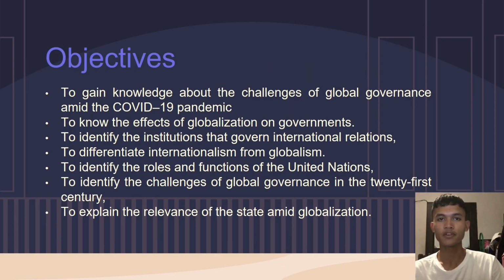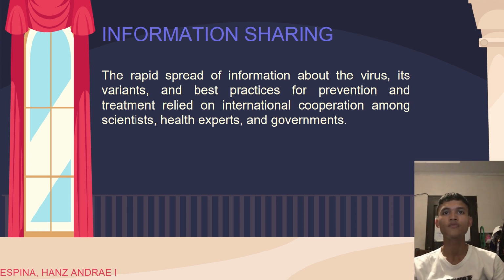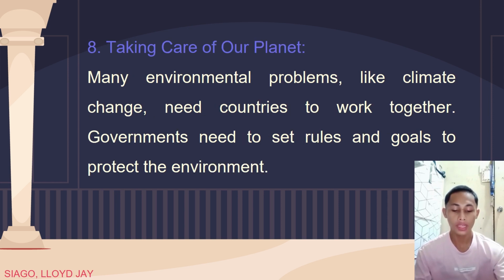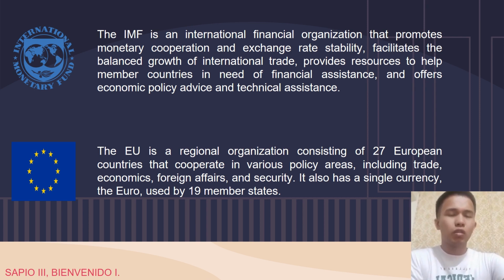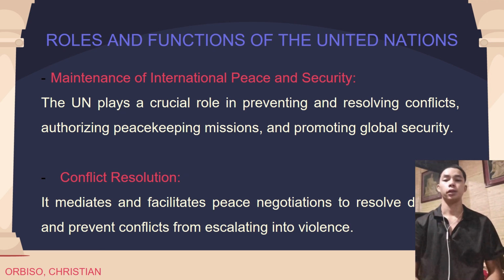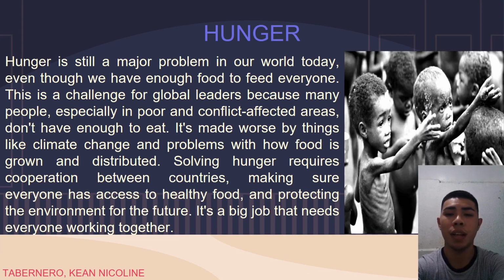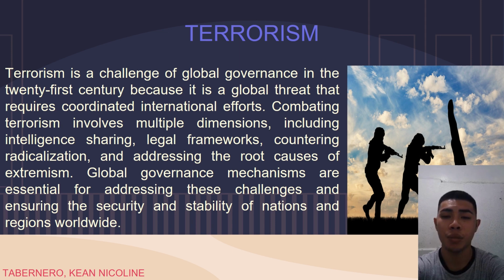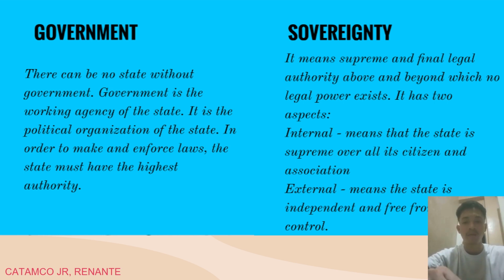GROUP 4 - Contemporary Global Governance with the integration of Covid-19 pandemic